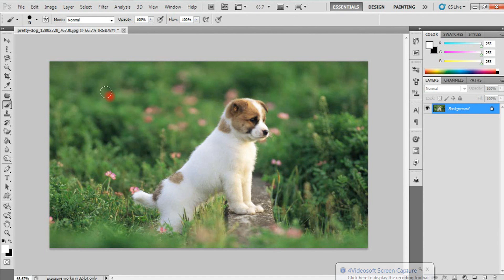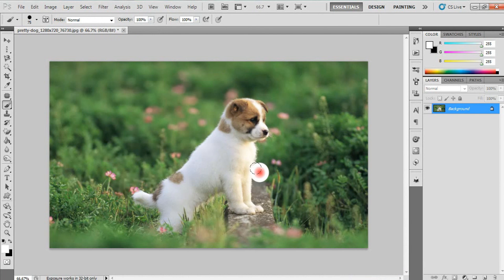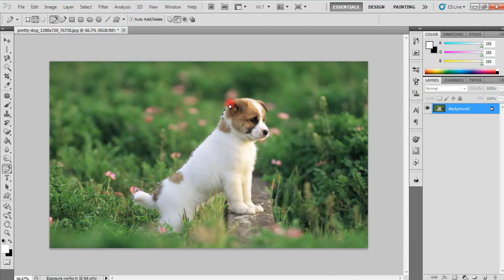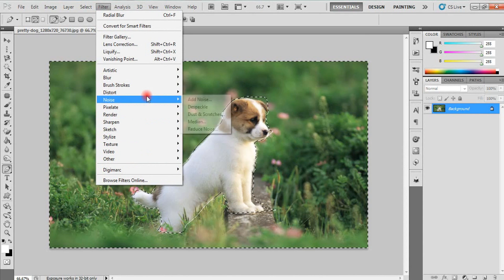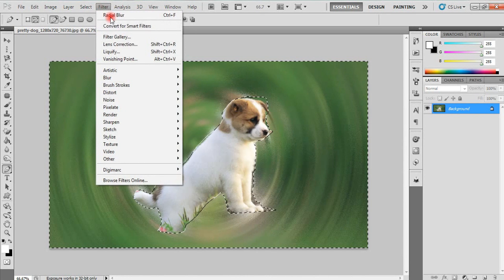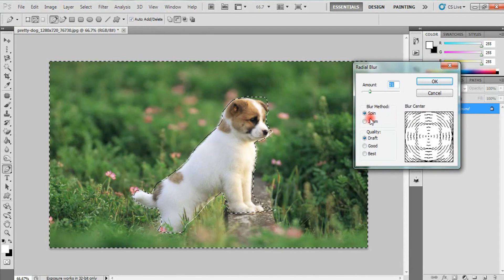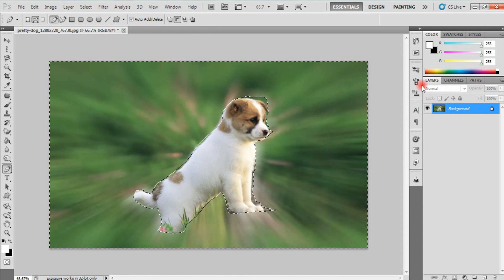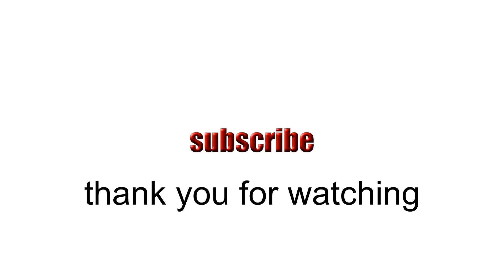photo shop tutorial | how to motion blur photo's particular place apply .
this video explain to  how to motion blur photo's particular place apply .use full method . very easy. and editing  .